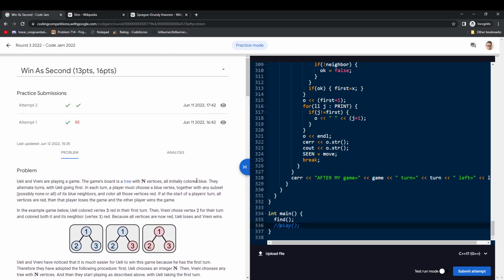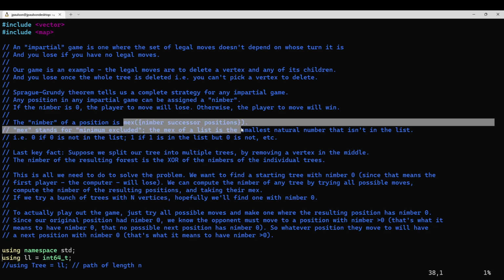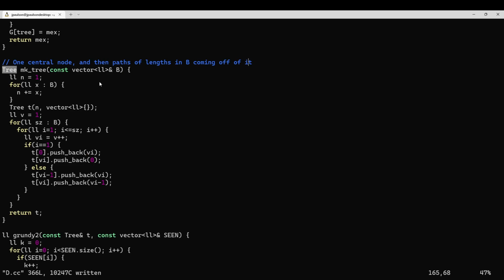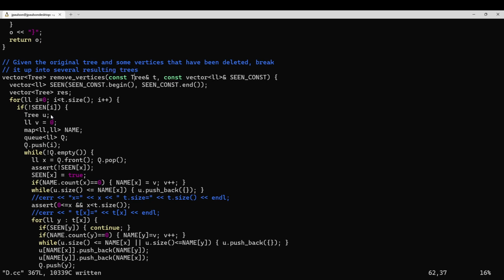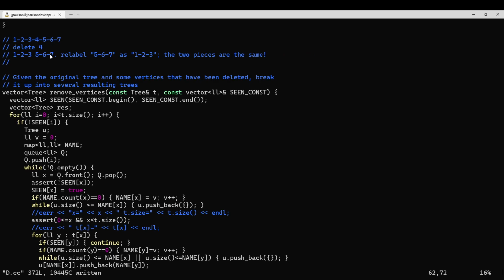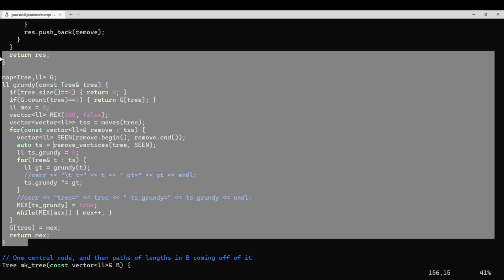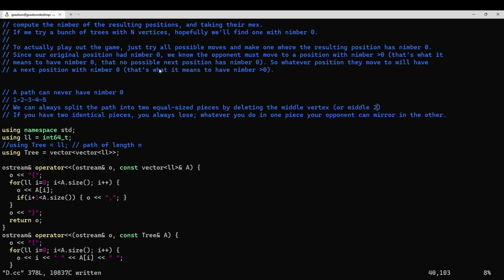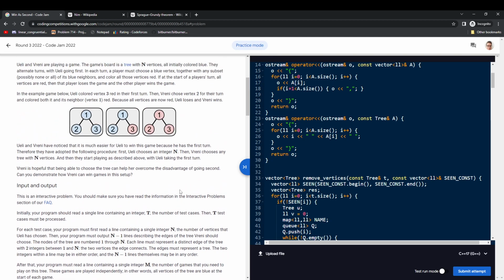"Win as Second" - Google Codejam 2022 Round 3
Coding a "game AI" is a pretty cool interactive problem. You need to have seen to solve this - it's a neat result though!